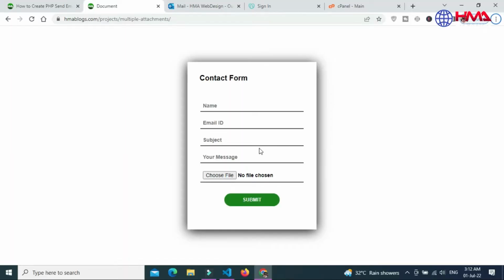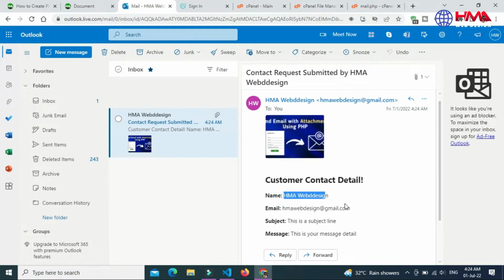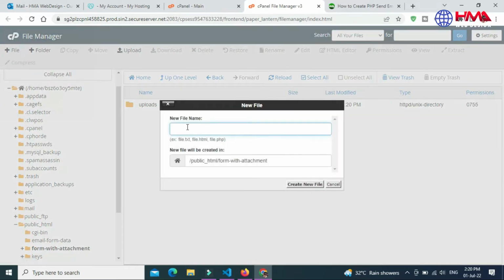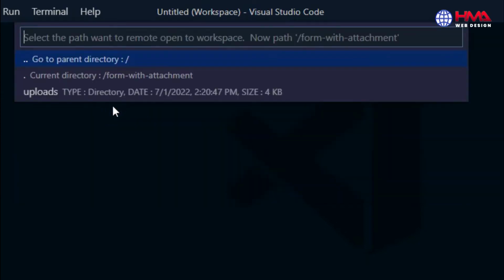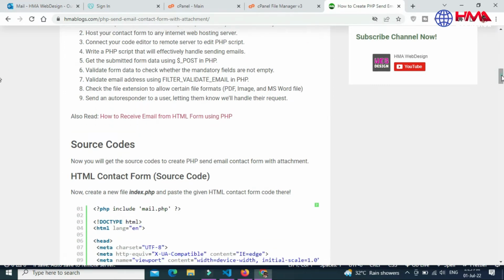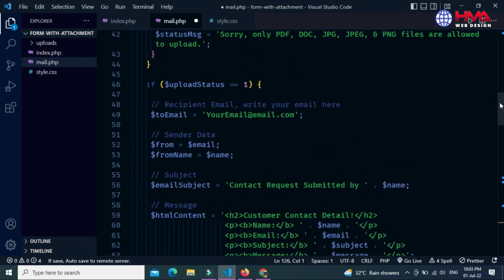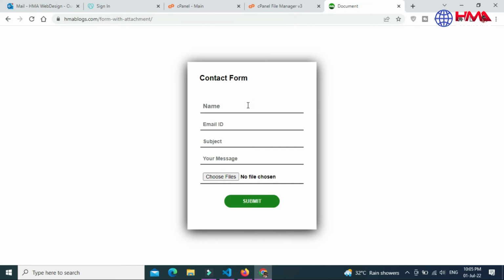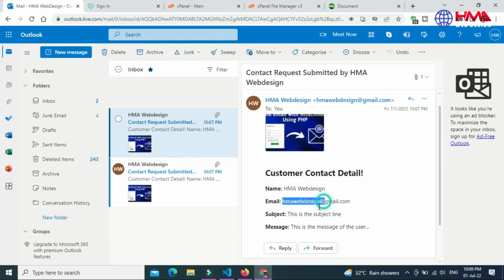How to Create PHP Email Contact Form with Attachment | Send Email With Attachment in PHP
PHP send email contact form with an attachment:
In this tutorial, you’ll learn how to create PHP email contact form with attachment using the PHP mail() function. This tutorial will show you how to do that using the PHP mail() function. This is a quick and easy way to Send Email With Attachment in PHP.

This is a simple contact form tutorial that will show you how to create a PHP contact corm and send it to an email with file Attachment on form submission. Now, the form will allow you to attach multiple file format that user can attach file format like PDF, DOC, JPG, JPEG, and PNG files.

How do I create a PHP contact form for my website?
How can I get contact form from email in PHP?
How do I create a PHP form?
How do I add an email attachment in HTML?
How do I send a form as an attachment?
How to create PHP email contact form with attachment?

Follow these steps to Send Email with attachment on Form Submission using PHP:
1. Build a simple HTML contact form (with optional CSS) and embed it on your website.
2. Host your contact form to any internet web hosting server.
3. Connect your code editor to remote server to edit PHP script.
4. Write a PHP script that will effectively handle sending emails.
5. Get the submitted form data using $_POST in PHP.
6. Validate form data to check whether the mandatory fields are not empty.
8. Check the file extension to allow certain file formats (PDF, Image, and MS Word file)
9. Send an autoresponder to a user, letting them know we’ll handle their request.

How to Create PHP Email Contact Form with attachment and send email with attachment in php
working contact form in php with validation and email sending,
working contact form in php with file attachment,
how to receive email from contact form in php
how to connect contact form to email in php

Please share your thoughts and queries in the comments below!